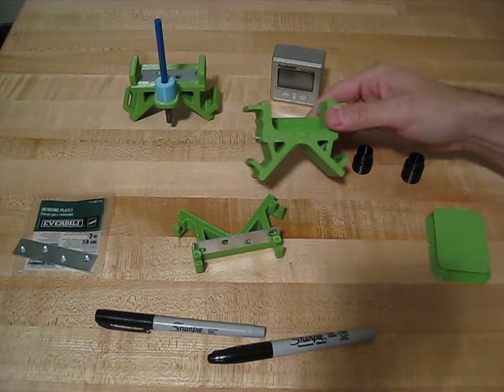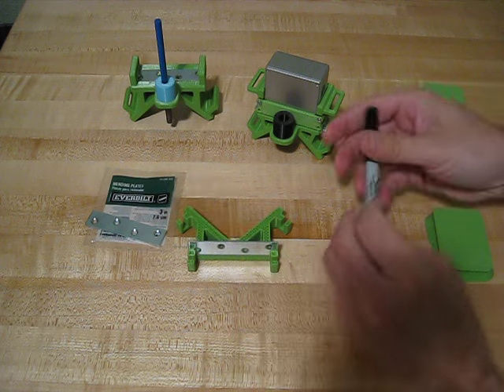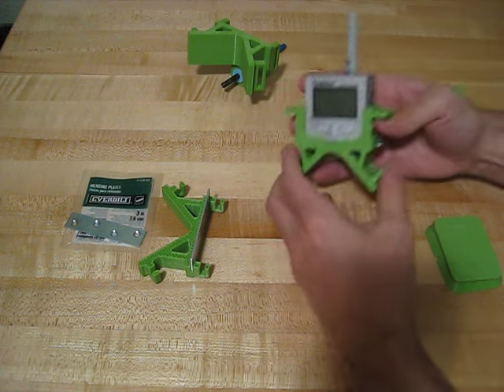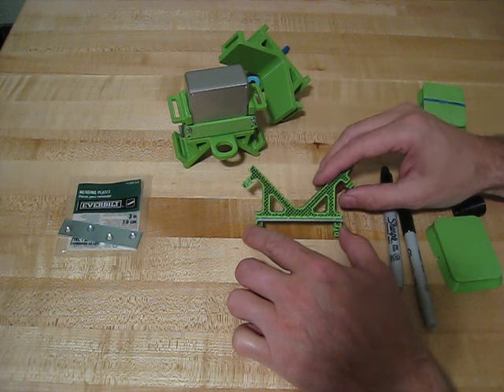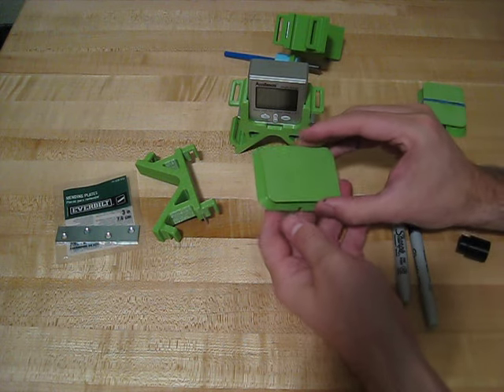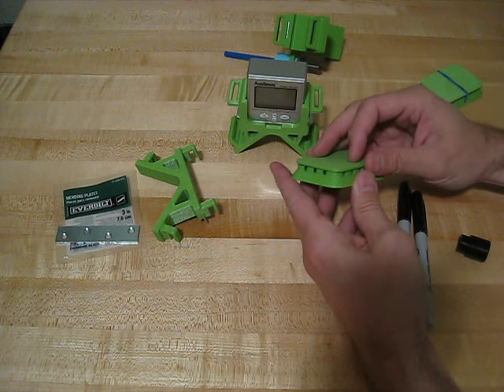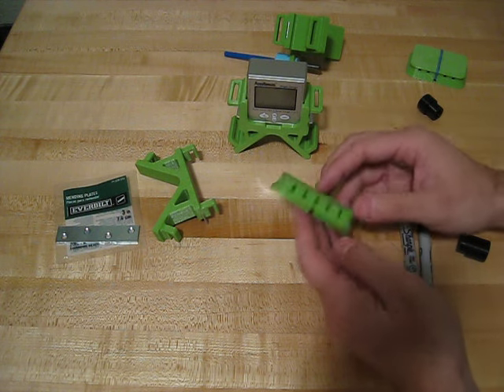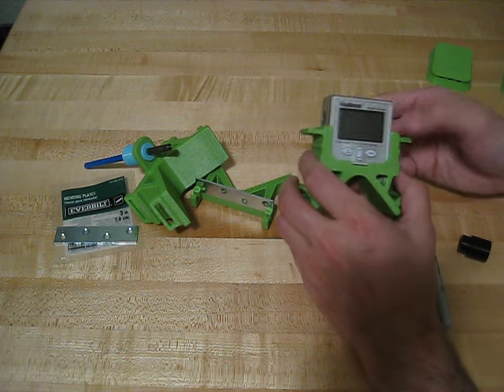3D Printed Tools for Workshop #1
3D Printing Tools for the Workshop ~ A Pipe Mount for a Digital Angle Gauge and also a 3D Printed Ant Bait Box to get rid of Ants invading your home :-) The .STL Files were created using SOLIDWORKS CAD Software and are found on GrabCAD